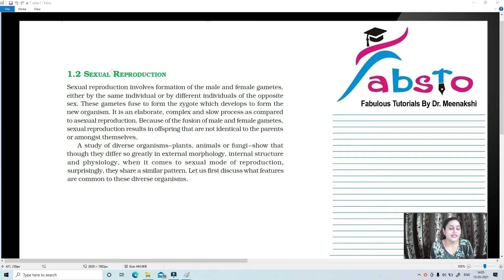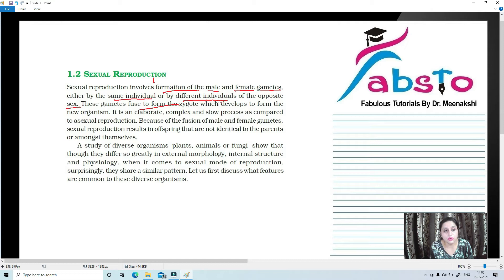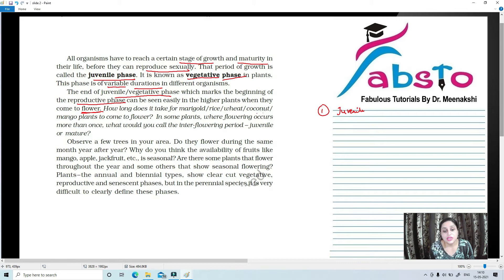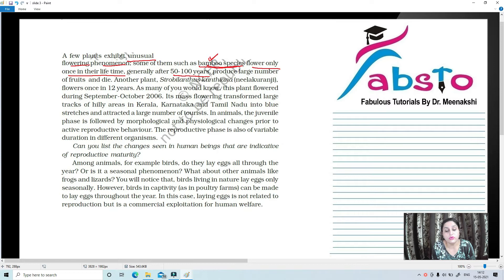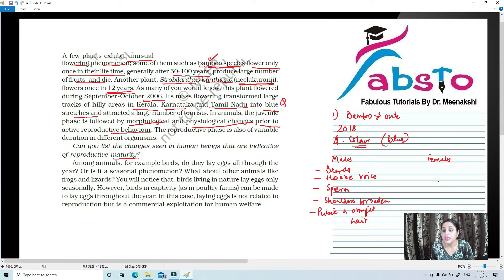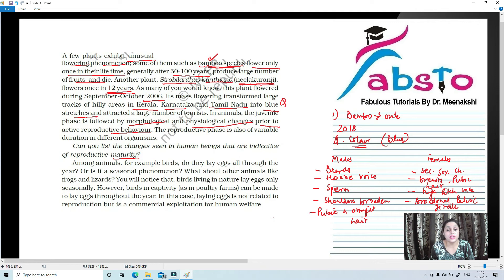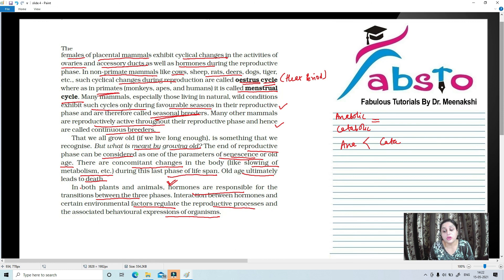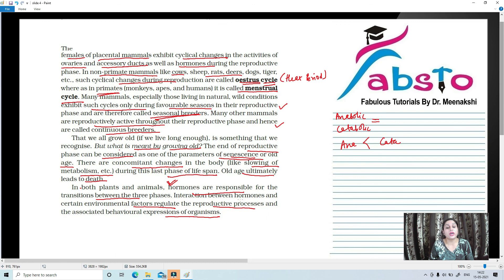CLASS12BIOLOGYNCERT CHAPTER1 REPRODUOTIONINORGANISMS INTRODUCTIONTOSEXUALREPRODUCTION FABSTO NEET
IN THIS VIDEO YOU WILL LEARN NCERT CLASS TWELFTH BIOLOGY CHAPTER  REPRODUCTION IN ORGANISMS IN A SIMPLE AND EASY WAY.
 YOU WILL LEARN THE BASICS AND THIS WILL HELP YOU IN EXAMS AS WELL AS NEET COMPETITIVE EXAM. THIS IS A PORTION OF THE WHOLE CHAPTER WHICH HAS BEEN DIVIDED INTO SHORT TOPICS TO MAKE IT INTERESTING AND SHORT TIMED SO THAT YOU DO NOT GET BORED AND CAN STUDY THE TOPIC IN ONE GO. THIS VIDEO DEALS WITH THE TOPIC "SEXUAL REPRODUCTION" . LINK TO THE INTRODUCTORY VIEO IS GIVEN BELOW AND THE VIDEO ABOUT ASEXUAL REPRODUCTION AS WELL AS VEGERTATIVE PROPAGATION IS PROVIDED BELOW.